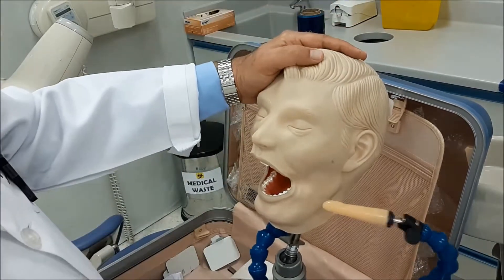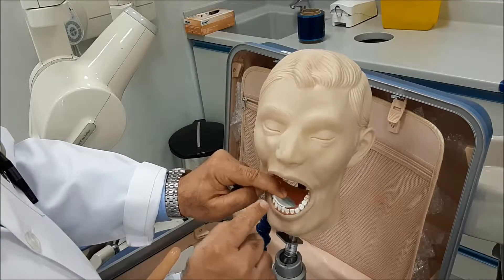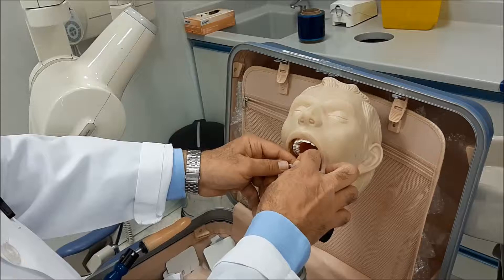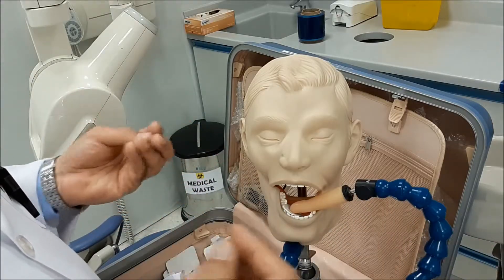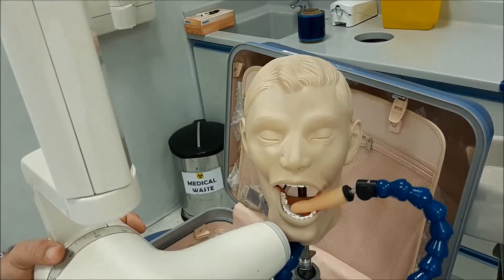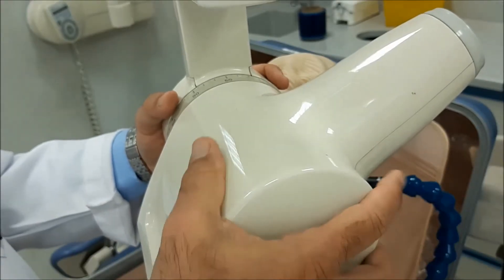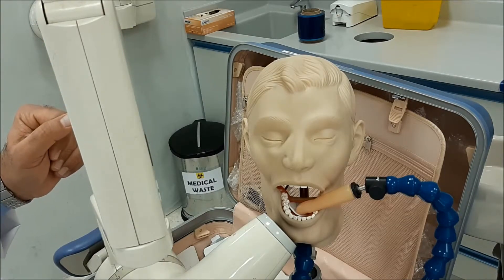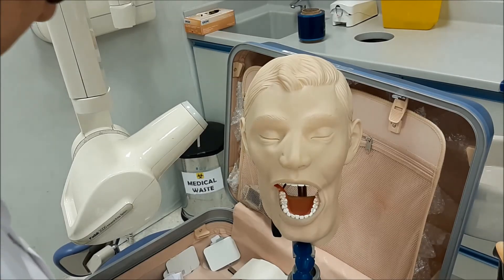Lower Canines Angle Bisecting Technique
This video demonstrates the radiography of lower canines using the angle bisecting technique